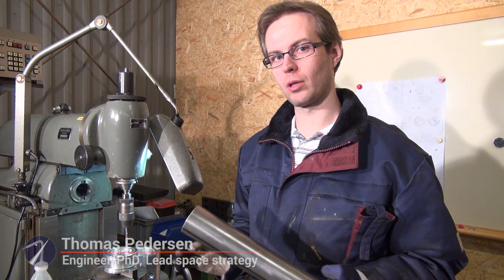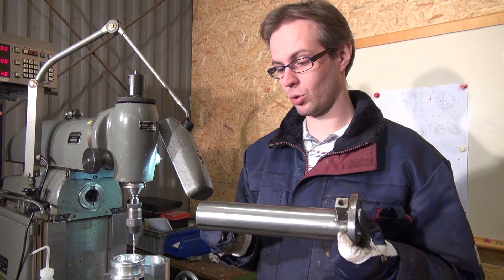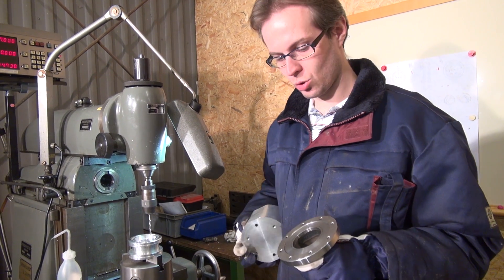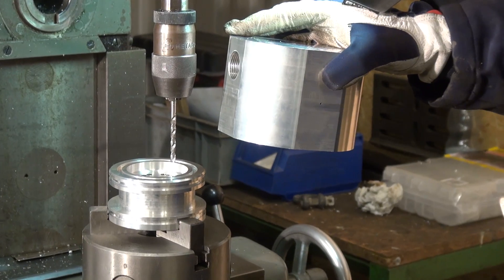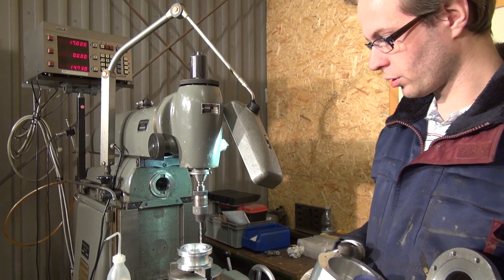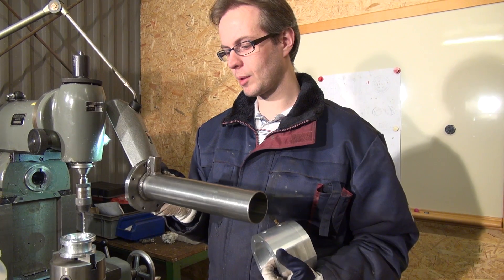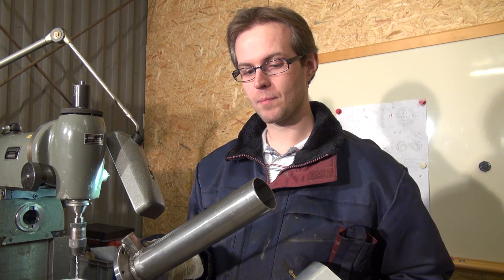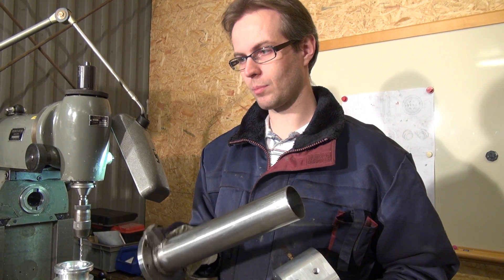BPM 2 - Throatless Test Rocket Engine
Introduction to the BPM-2 throatless test engine. The engine will be used for testing different full mixes for the BPM-5 and later engines. The engine is so simple that it can be easily changed if one fails.
Here Thomas Pedersen explains the concept of the BPM-2.

Copenhagen Suborbitals is a non profit, open project that aims to build a rocket and launch a man into space (above the Karmann Line, 100 km).